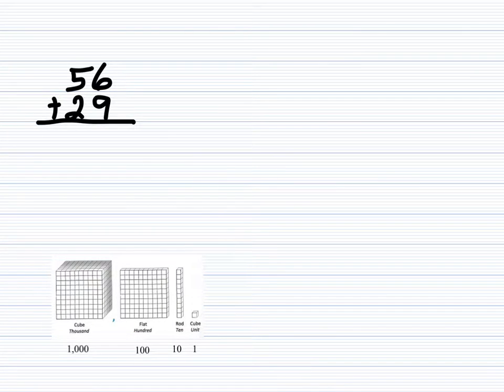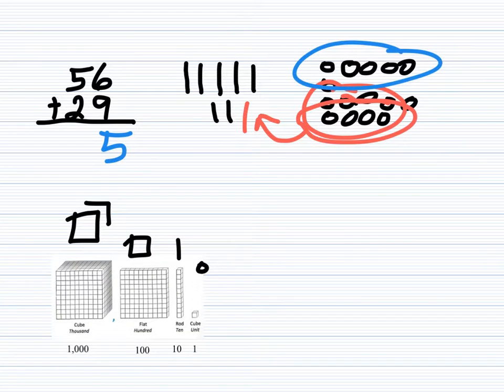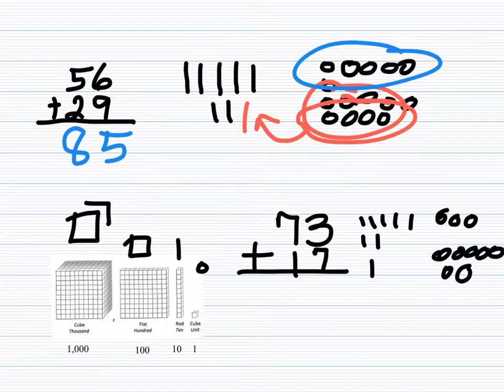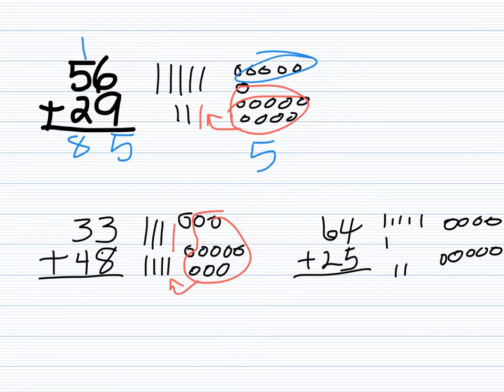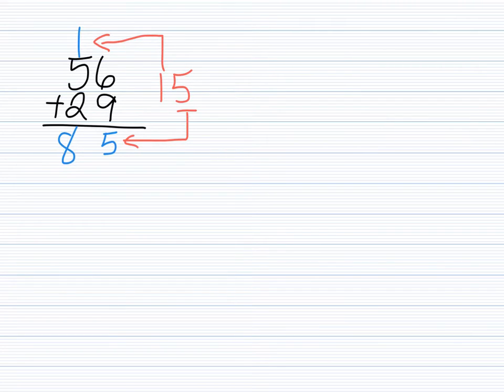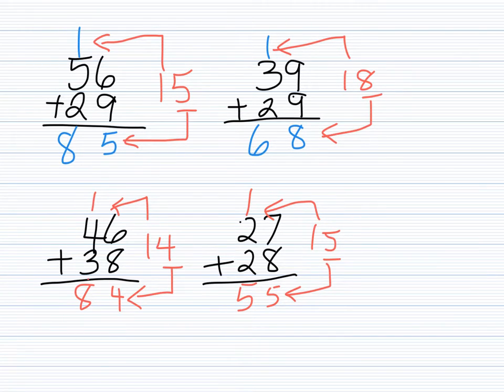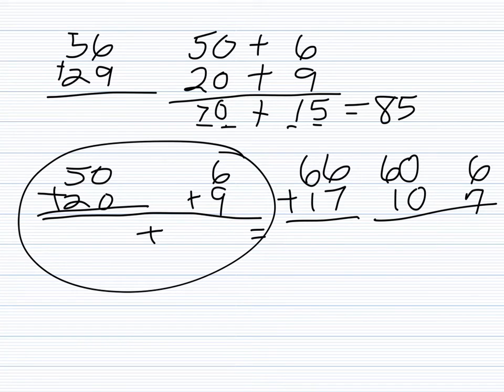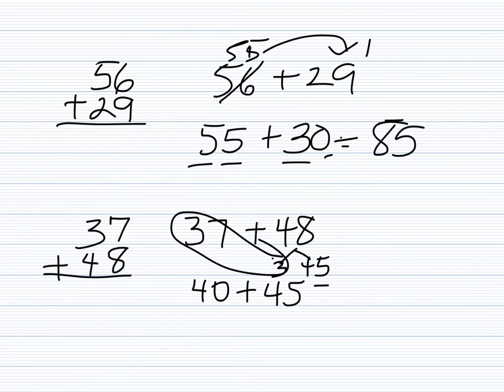Introduction to Adding 2 digit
Using base 10 blocks and transitioning to only regrouping. Also using expanded form to add and compensation.